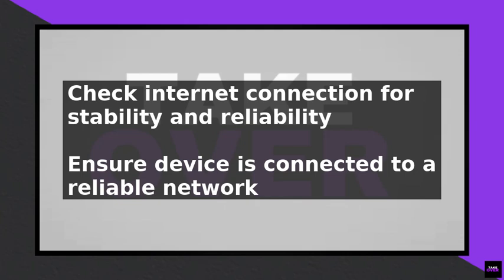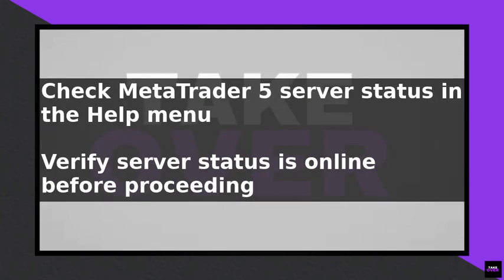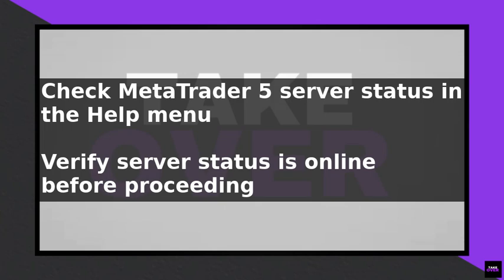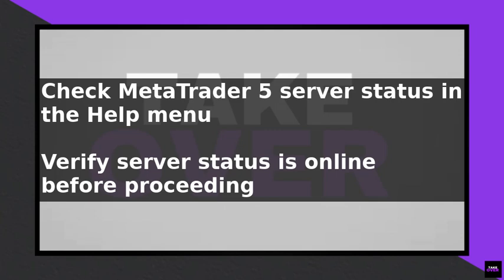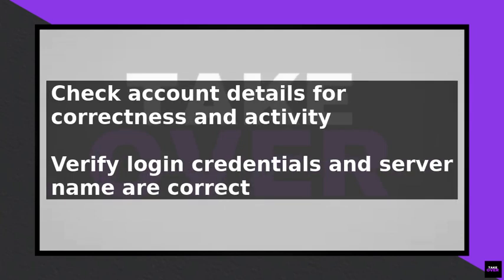How To Fix MetaTrader 5 No Connection (2025)